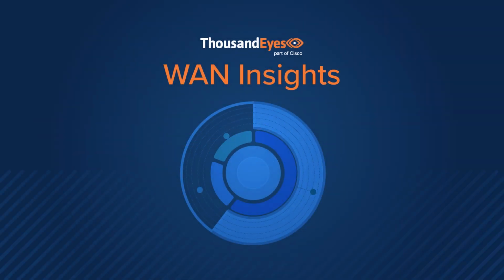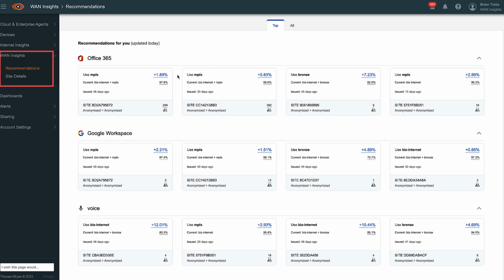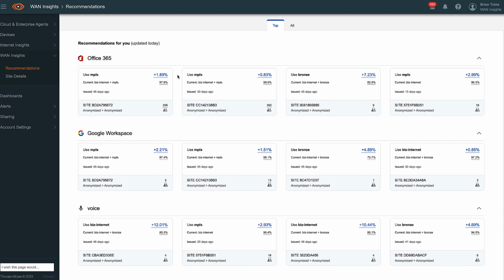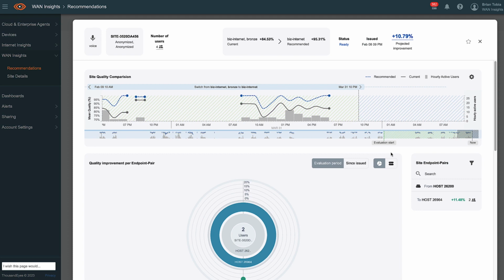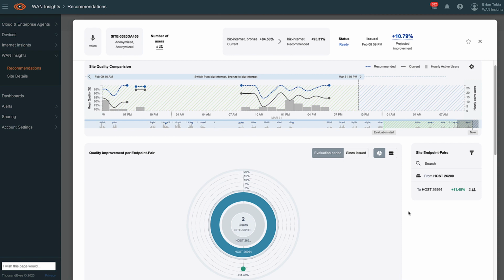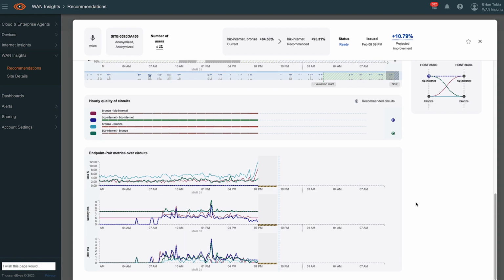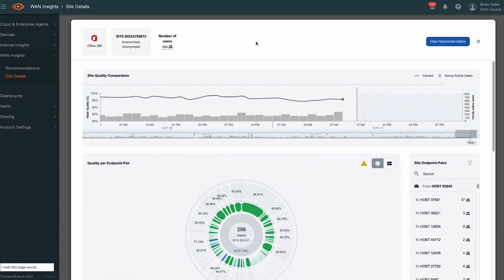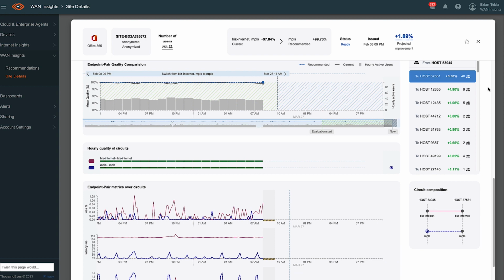WAN Insights Tutorial | Optimize Experiences Across Cisco SD-WAN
In this demo, you'll see how ThousandEyes WAN Insights empowers Cisco SD-WAN customers to take a proactive approach to improving application experiences for their users.

By leveraging historical network performance data from SD-WAN telemetry, ThousandEyes WAN Insights uses statistical models to forecast conditions allowing network teams to proactively optimize their IT infrastructure in order to improve users’ quality of experience on their Cisco SD-WAN. This improves long-term end-user experience for critical business applications, such as Microsoft 365 and collaborative services like voice and Webex by Cisco.

CHAPTERS
00:00 About WAN Insights
00:43 WAN Insights in Action
00:51 Recommendations Screen
4:10 Site Details Screen